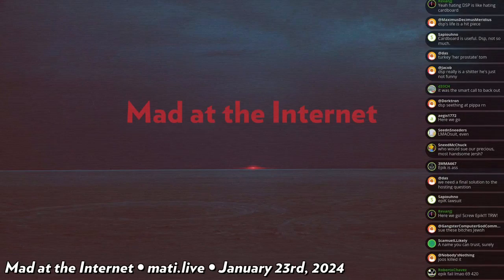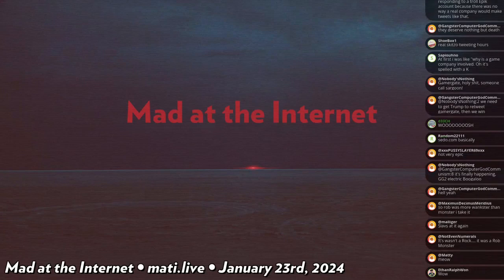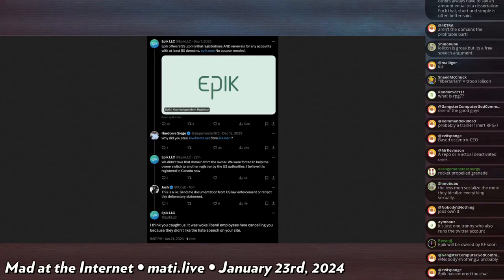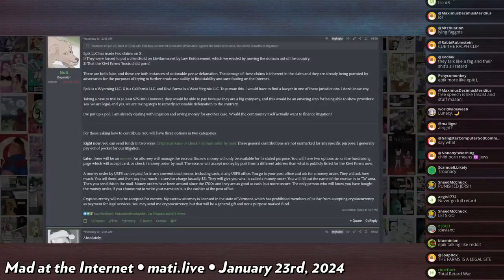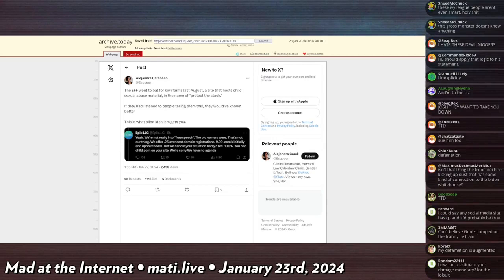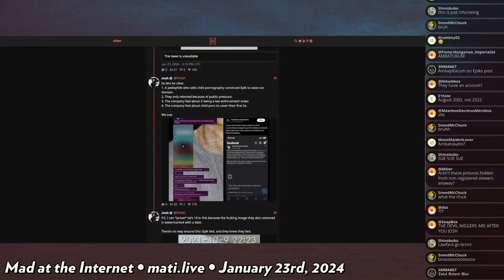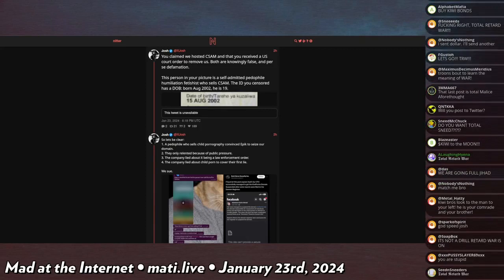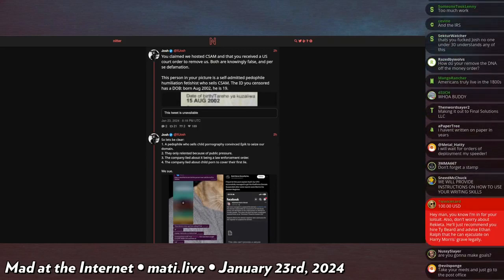suing Epik - Mad at the Internet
Josh is considering suing Epik for their statements on twitter.

Clip taken from:
Mad at the Internet (January 23rd, 2024)